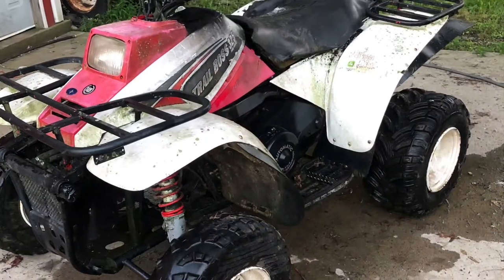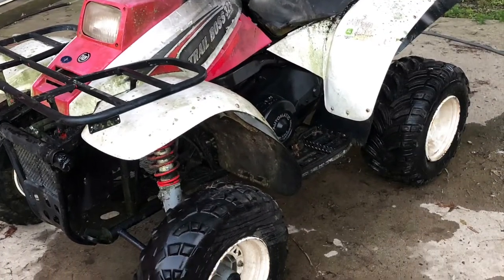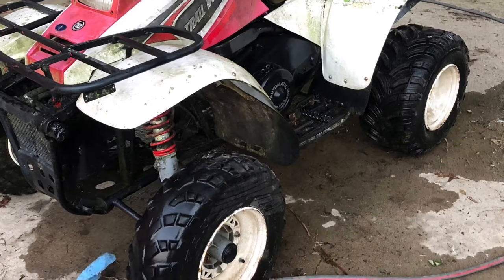Got another four wheeler